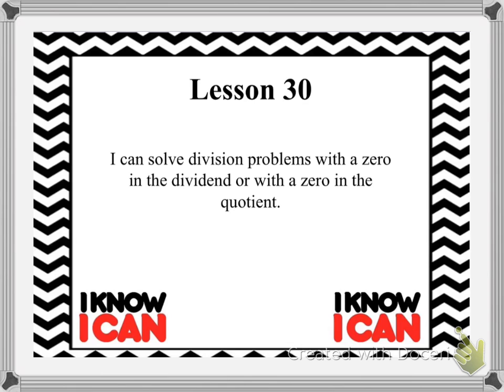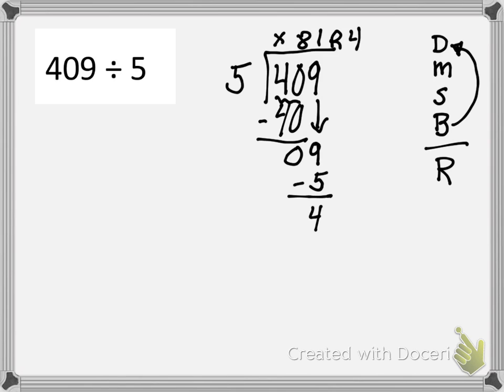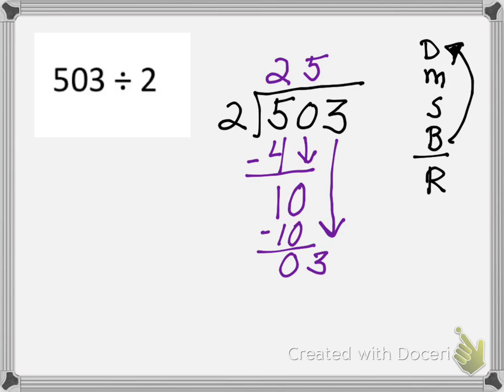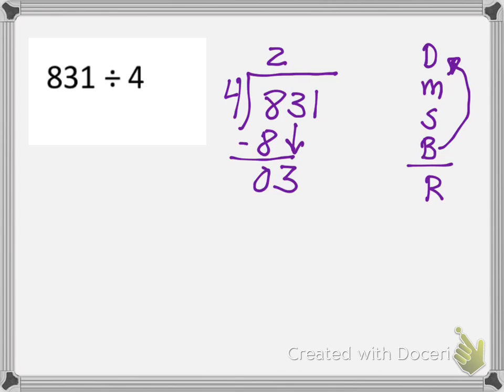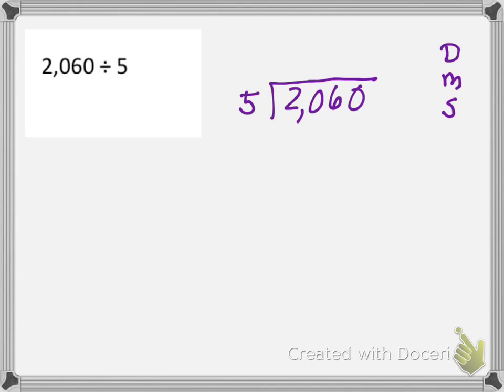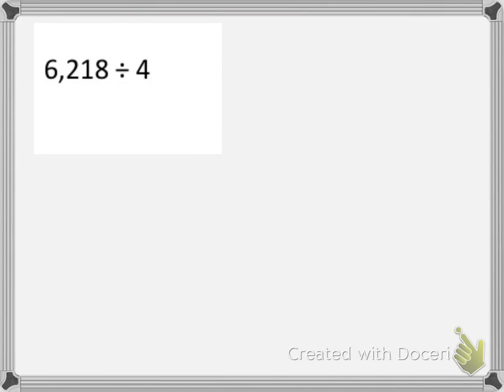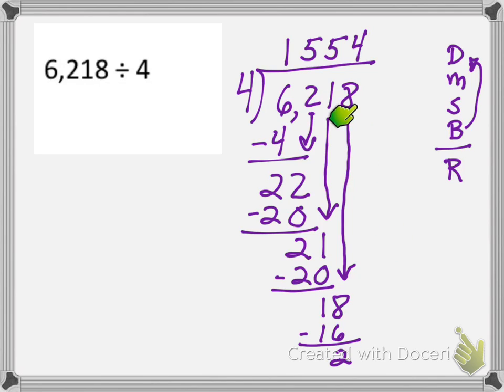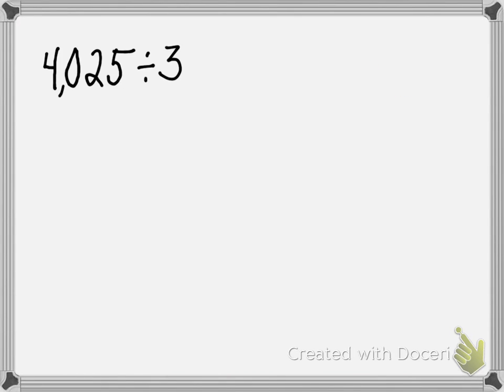Module 3 Lesson 30